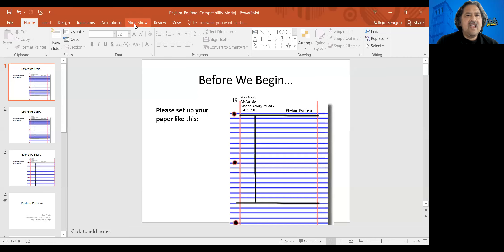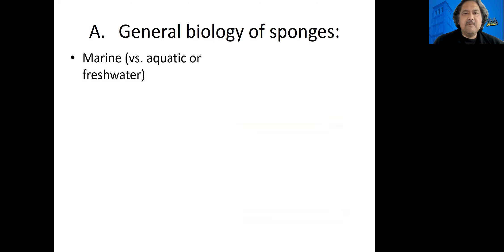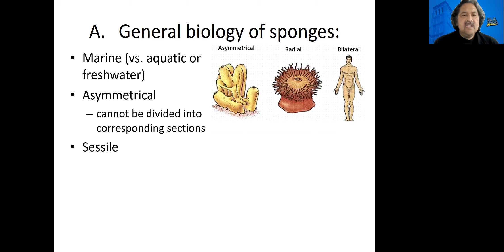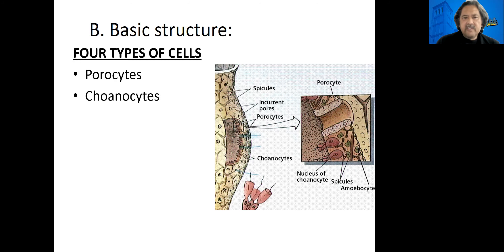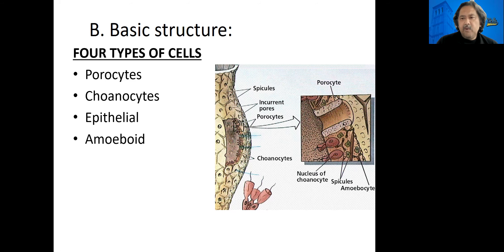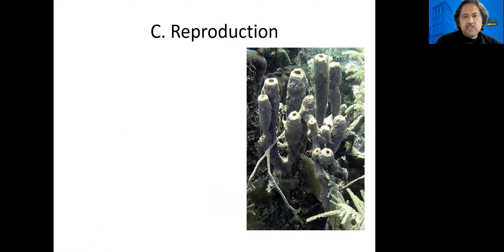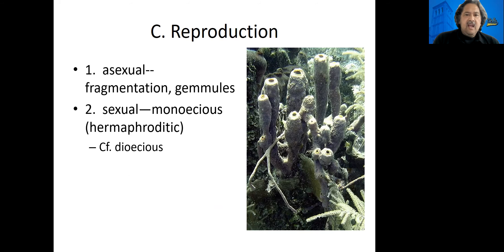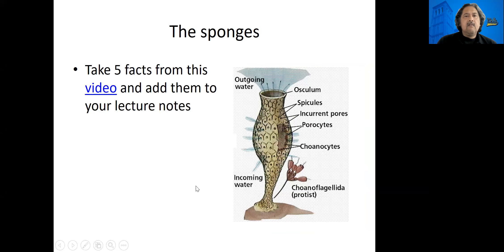Lecture: Phylum Porifera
Mr. Vallejo begins the study of primitive invertebrates by taking a look at the Phylum Porifera.  Sponges might look like a plant, but they have the basic characteristics of an animal.